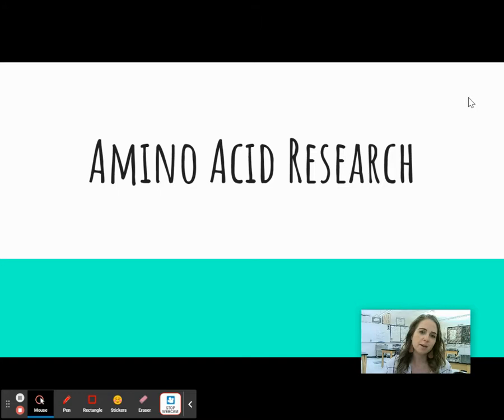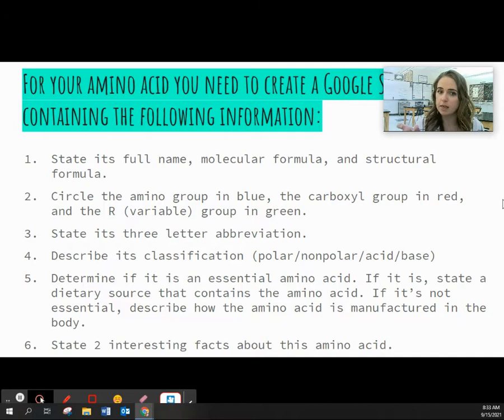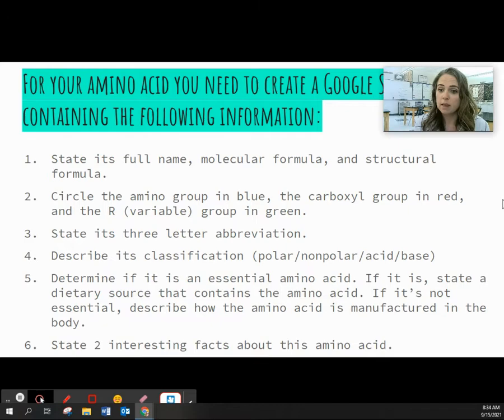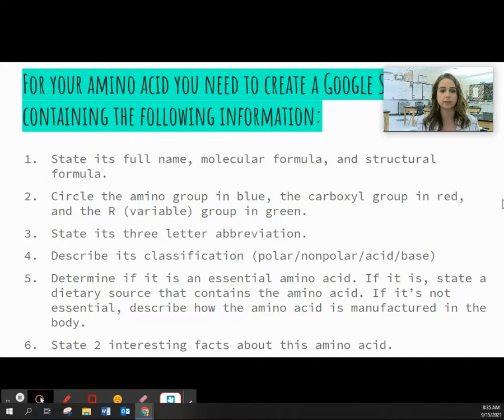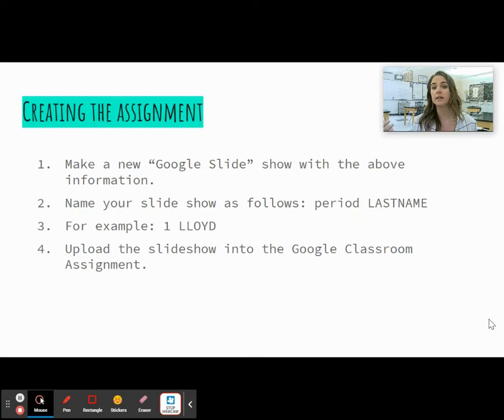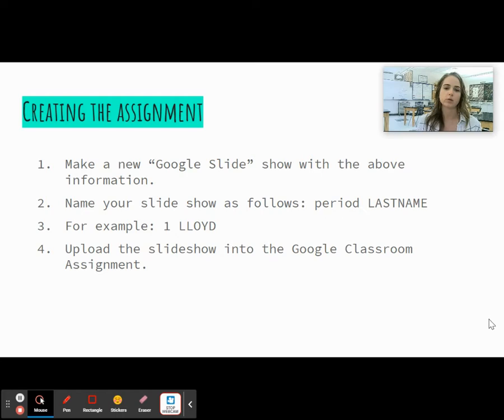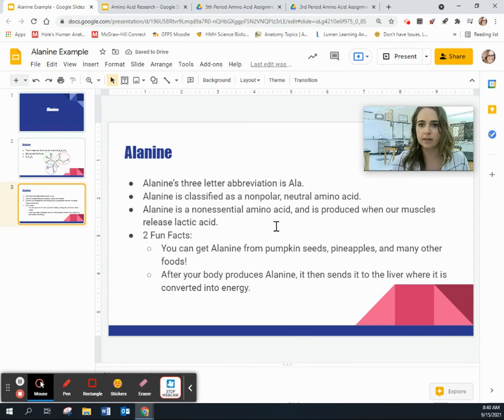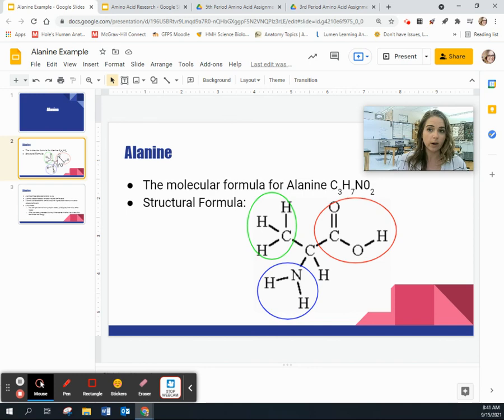Amino Acid Research Project